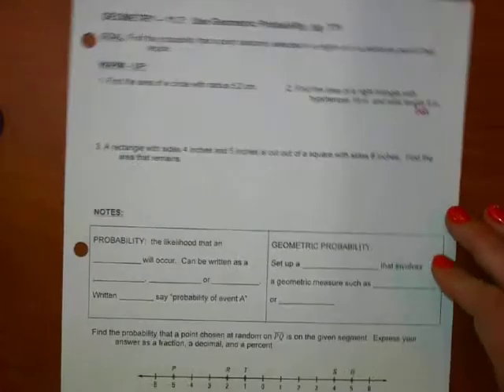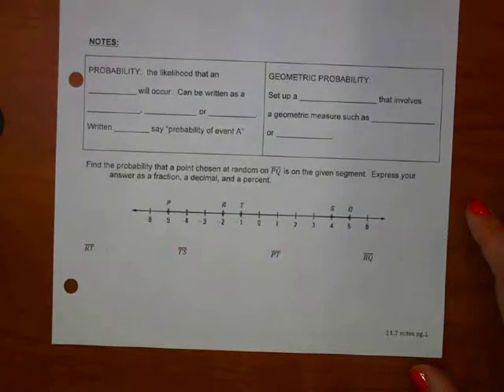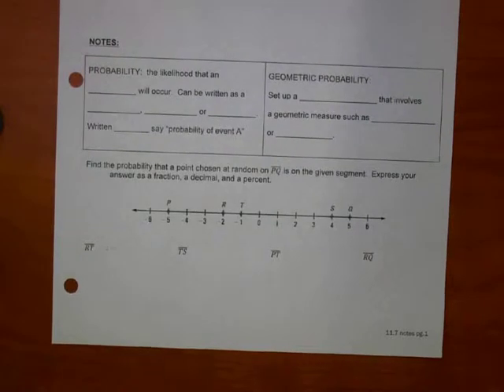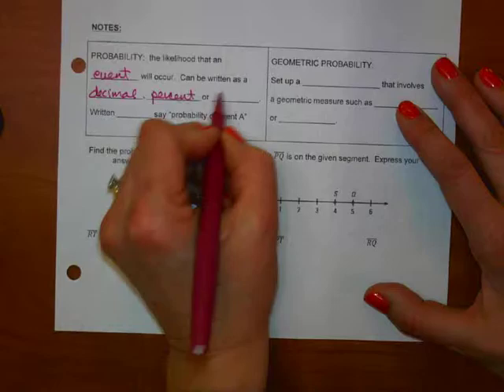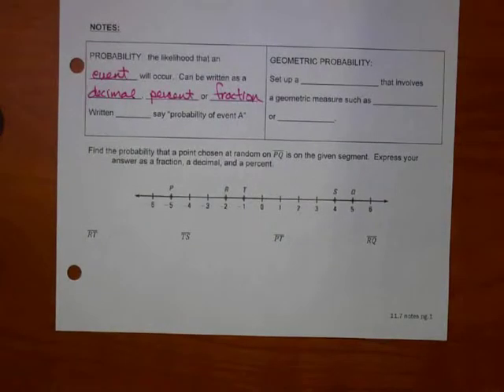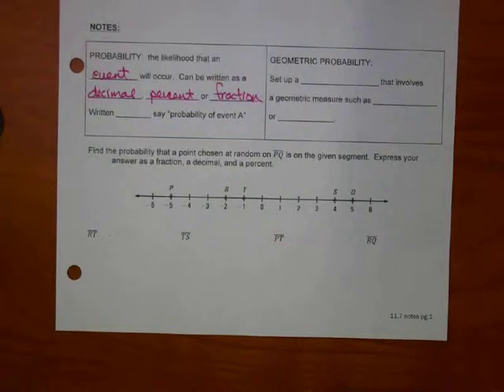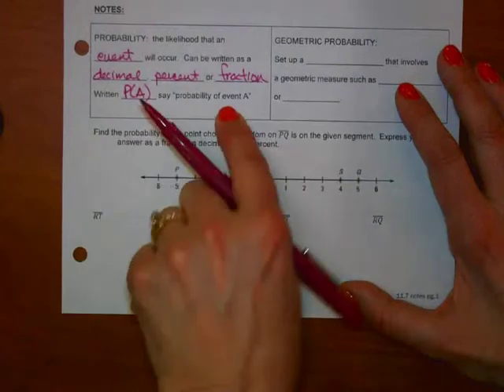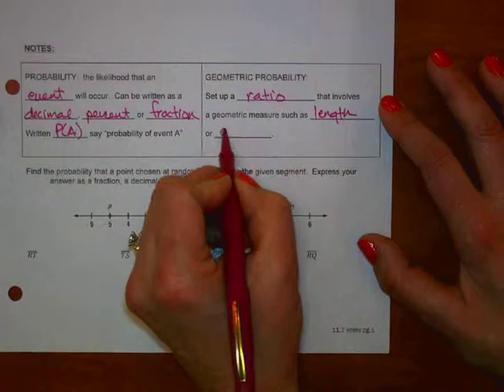Sec 11 7 FH Geo